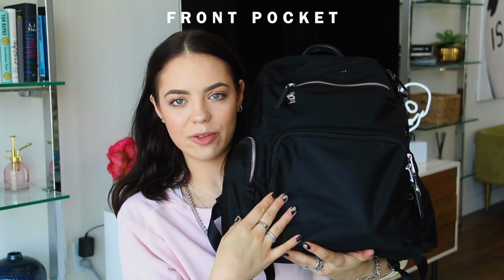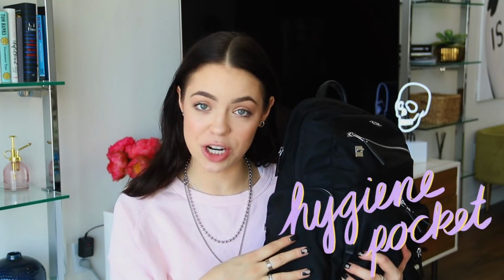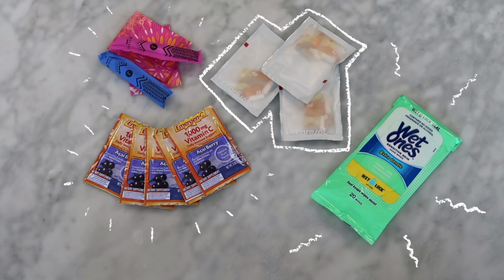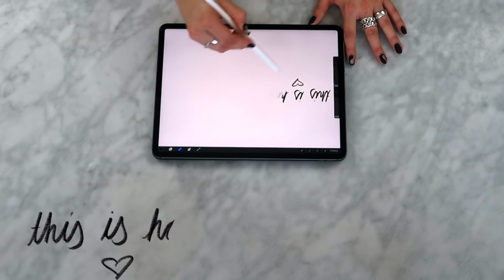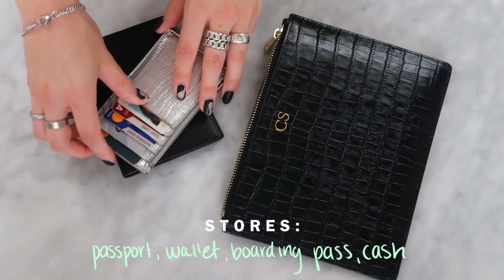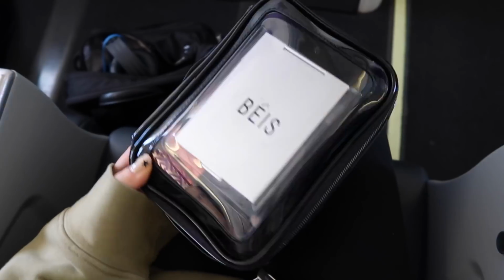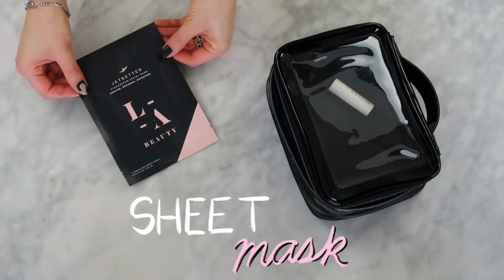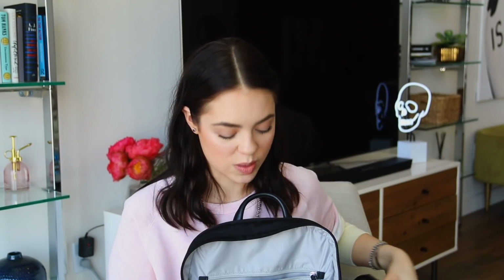HOW TO TRAVEL LIKE A PRO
Today I show you guys what's in my carry, what I like to travel with and how I organize it all!
Burt’s Bees Toothpaste offers formulas for adults and children, giving you the freedom to choose between fluoride and fluoride-free options.